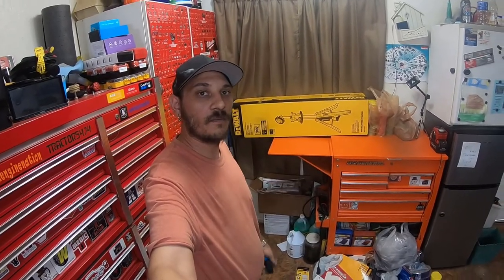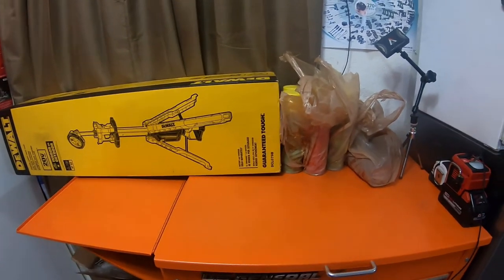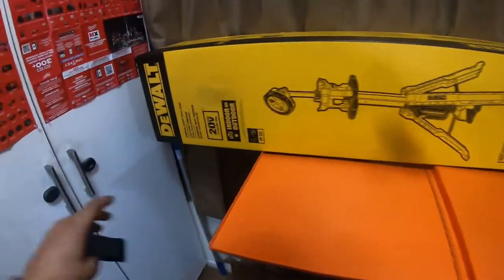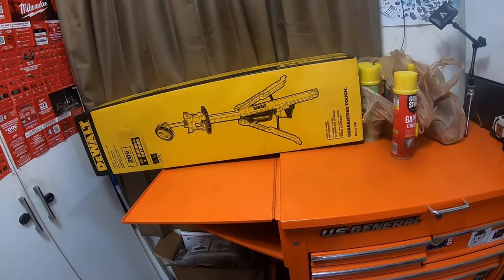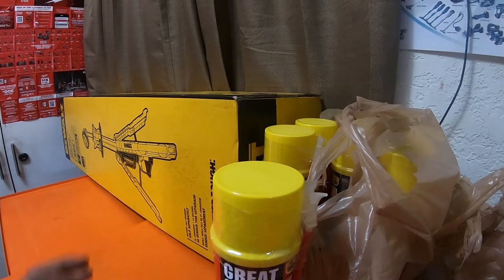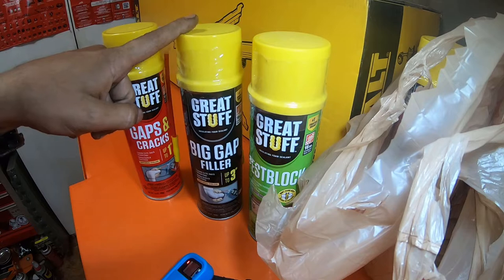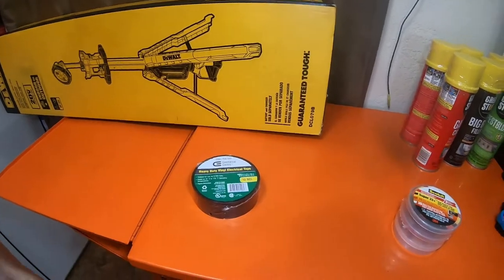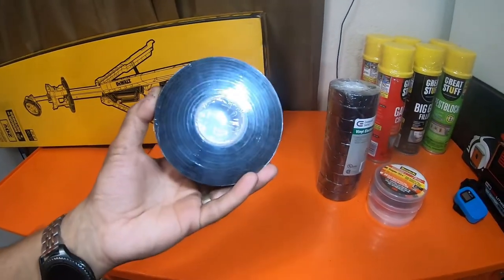Tool Haul - HD - Dewalt Tower Light DCL079B N Electrical Tape N Updates QL Info N More - 9 21st 21